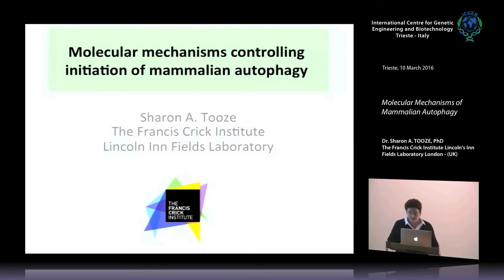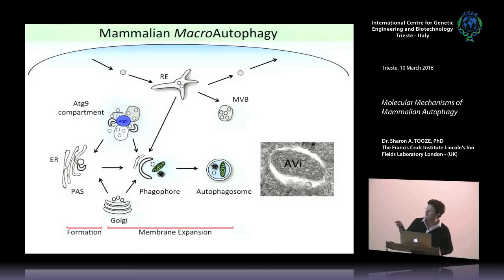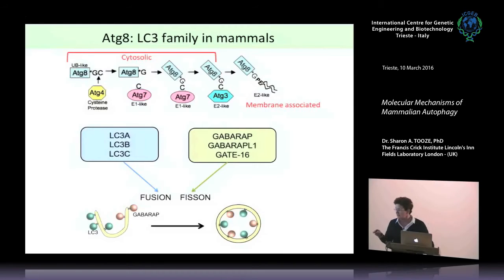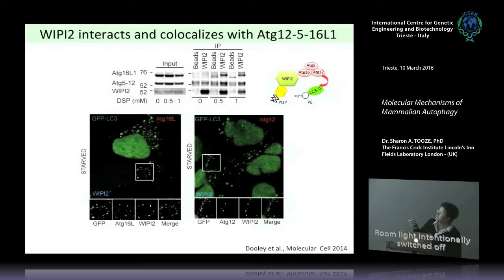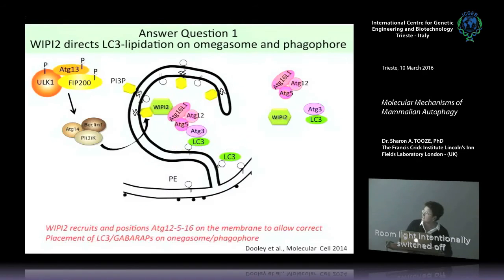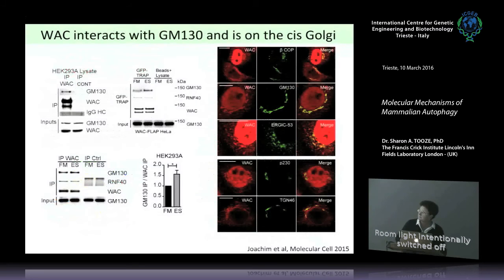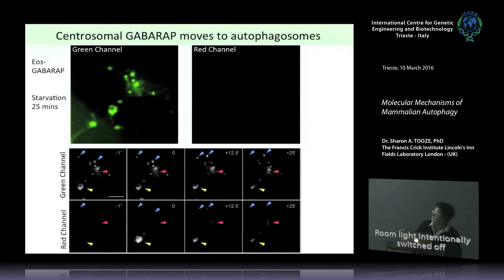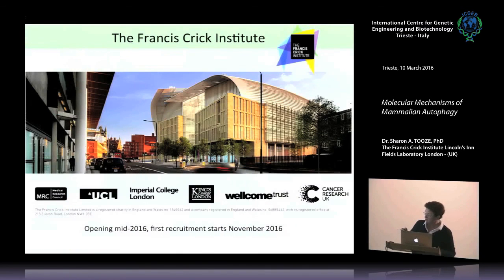S. A. Tooze - Molecular Mechanisms of Mammalian Autophagy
Dr. Sharon A. TOOZE, PhD, The Francis Crick Institute Lincoln's Inn Fields Laboratory London - (UK) speaks on "Molecular Mechanisms of Mammalian Autophagy". This seminar has been recorded by ICGEB Trieste